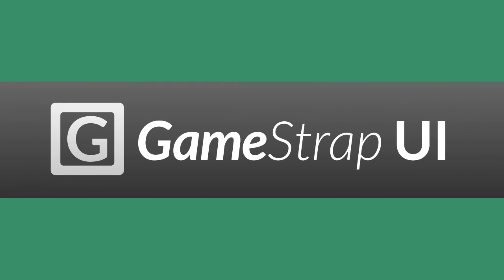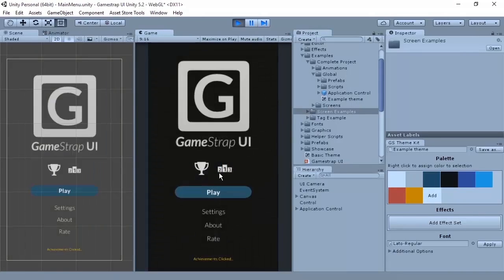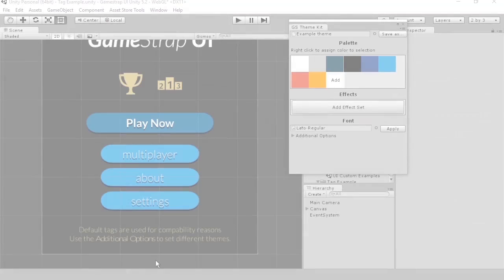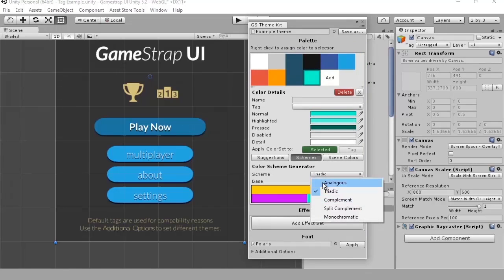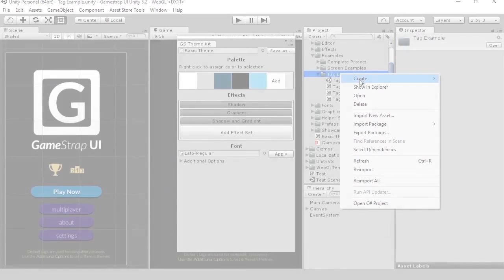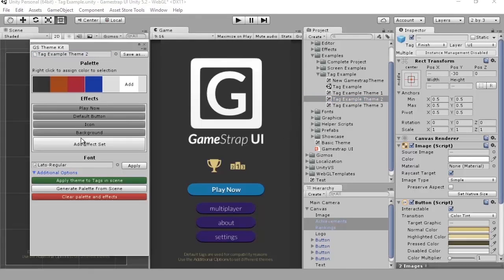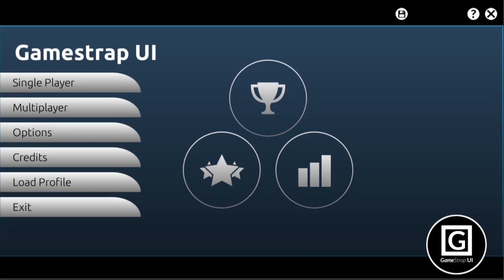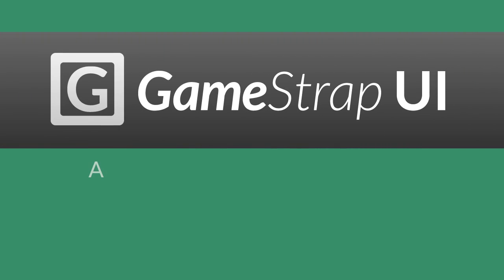GameStrap UI 3.0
Asset Store: Gamestrap UI introduction video that shows you what you can do with the Unity asset!